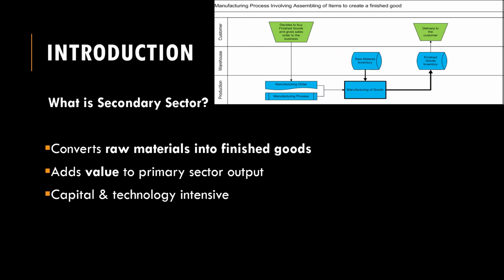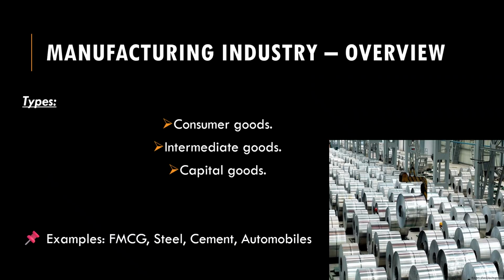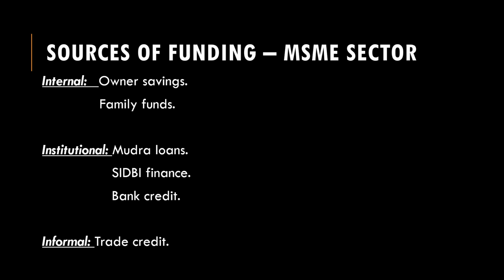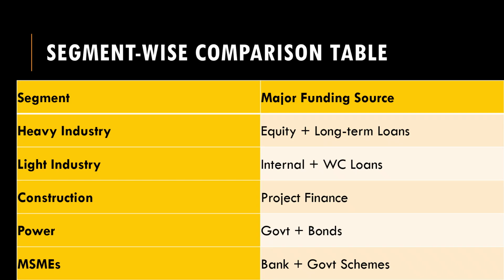Secondary Sector of Indian Economy | Sources of Finance | Manufacturing, MSMEs, Power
In this video, we explain the Secondary Sector of the Indian Economy with a special focus on Sources of Finance in a simple and practical manner.

The secondary sector plays a crucial role in converting raw materials into finished goods and includes manufacturing industries, construction, power and energy, MSMEs, and capital goods industries. Finance is the backbone of this sector, as industries require huge capital for machines, technology, and infrastructure.

This lecture covers:
• Meaning and definition of secondary sector
• Segments of secondary sector
• Manufacturing industry and its funding sources
• Heavy industries vs light industries
• Sources of finance for construction industry
• Power and energy sector funding
• MSME sector and its financial support
• Capital goods industry finance
• Role and contribution of secondary sector to GDP
• Problems faced by secondary sector
• Government support and future of secondary sector

This video is useful for:
• B.Com and M.Com students
• Class 11 & 12 Economics students
• Competitive exam aspirants
• Anyone learning Indian economy and commerce concepts

Watch till the end for a complete understanding of the topic.

📌 For daily updates on commerce, economics, and financial management, follow Curious Commerce.